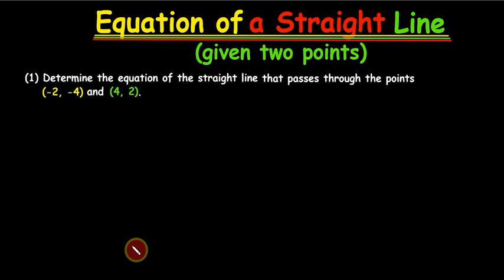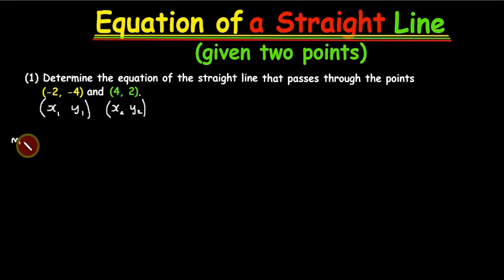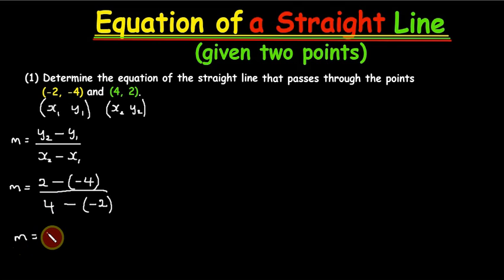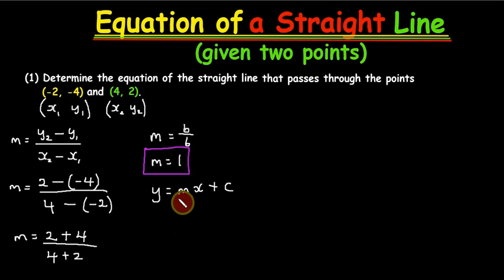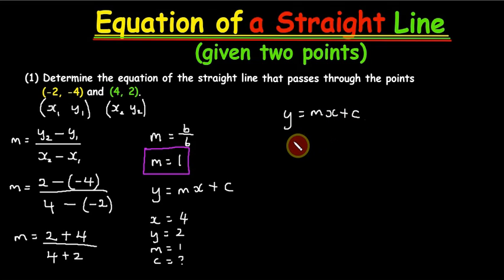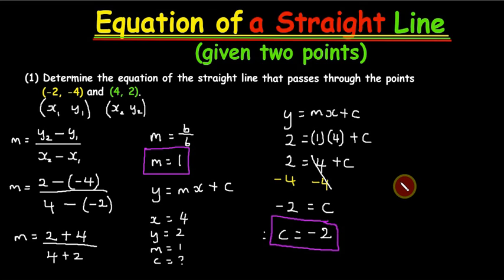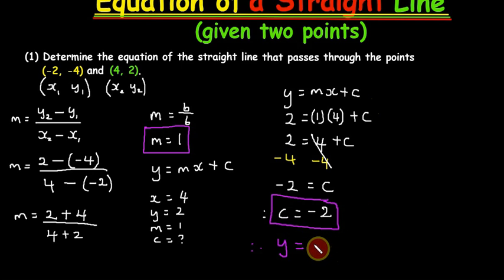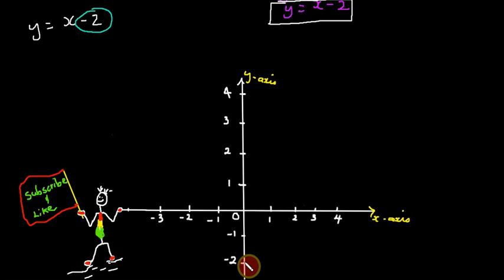Equation of a Straight Line (given two points) In less than 8 Minutes - Part 1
In less than 8 minutes, you will learn to find the Equation of a Straight Line, given two points.